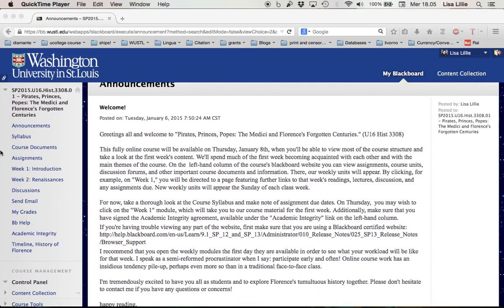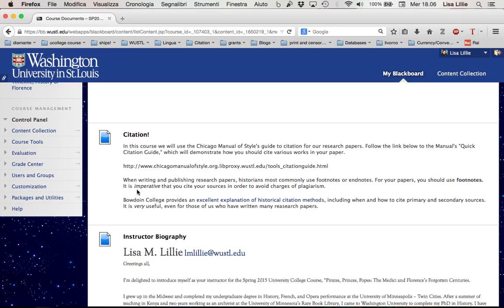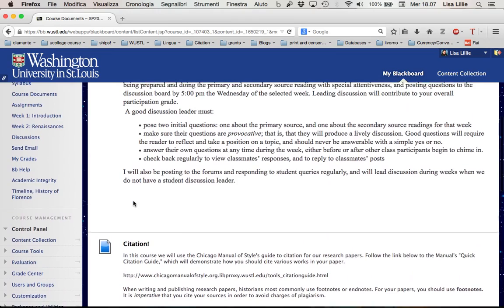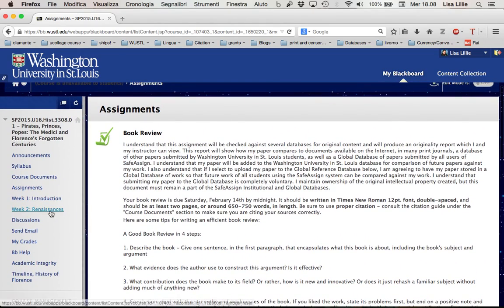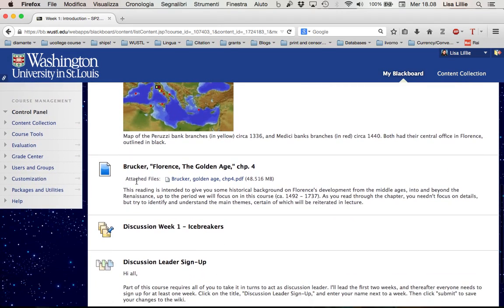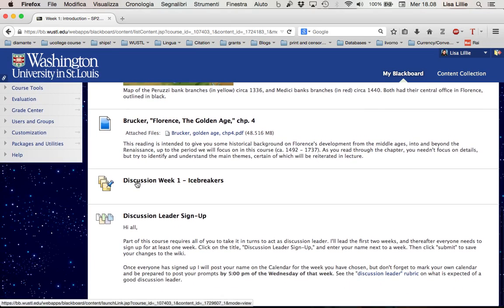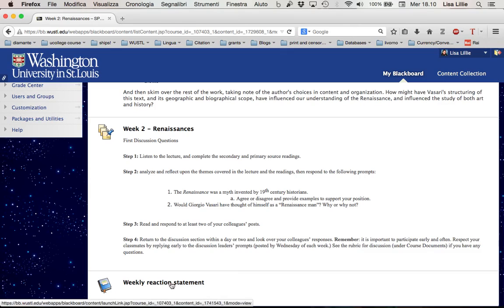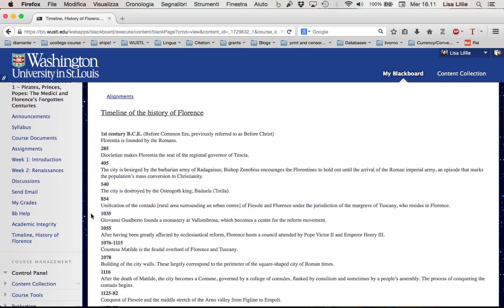BBoverview2, "Pirates, Princes, Popes"